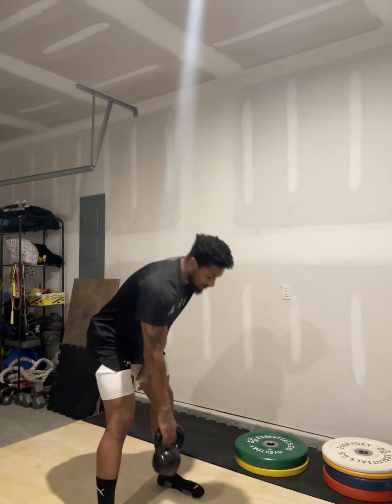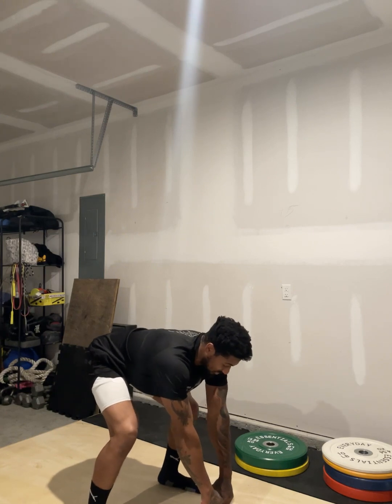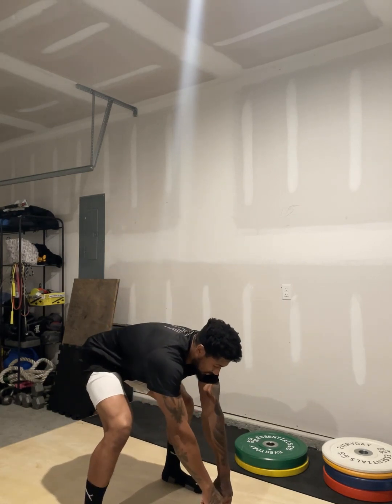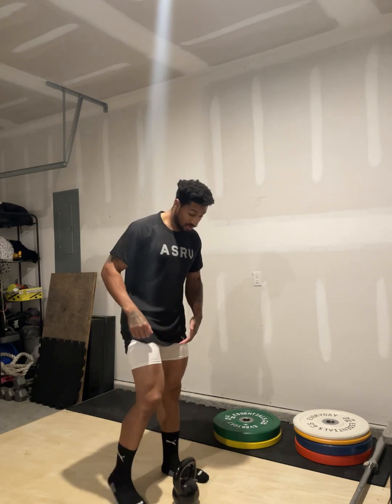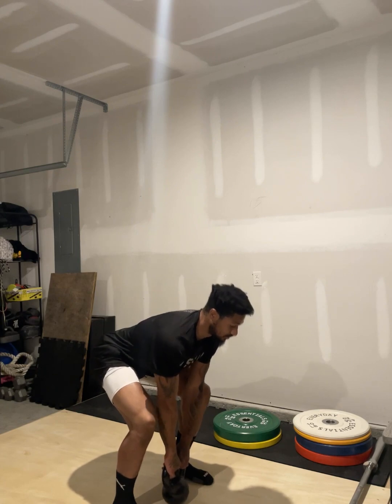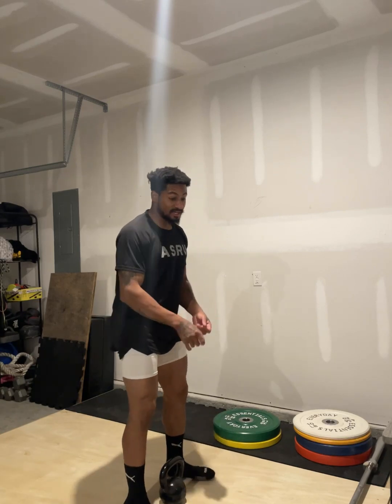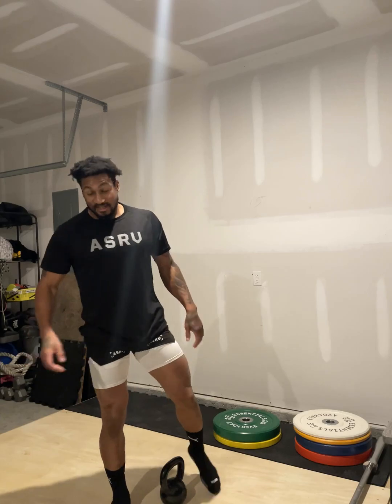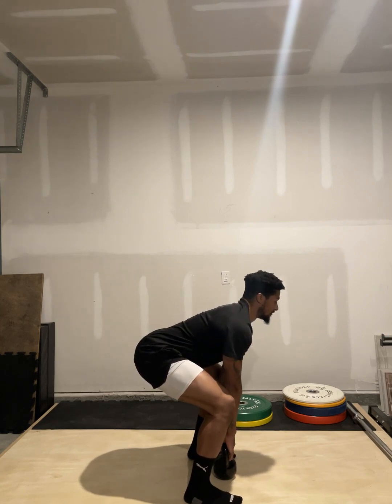Kettlebell swing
Learn the kettlebell snatch and primers to do before it to teach the proper movement and how the muscles engaged should feel when doing the kettlebell swing